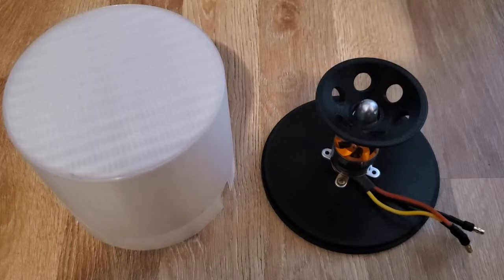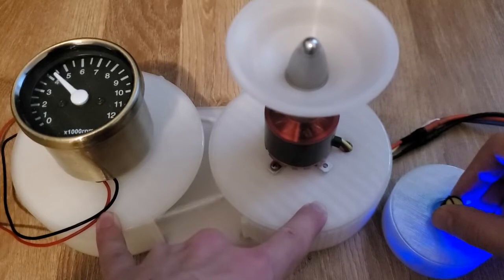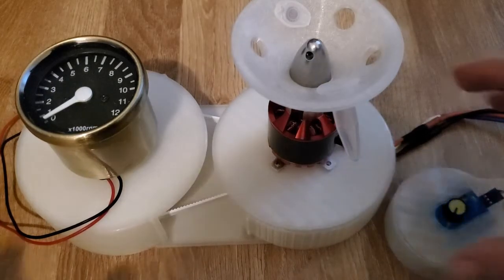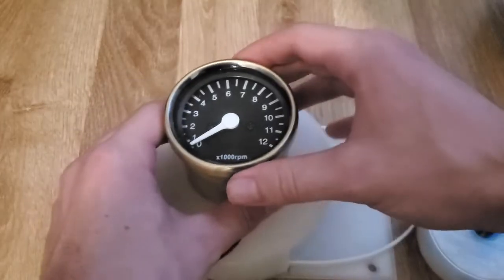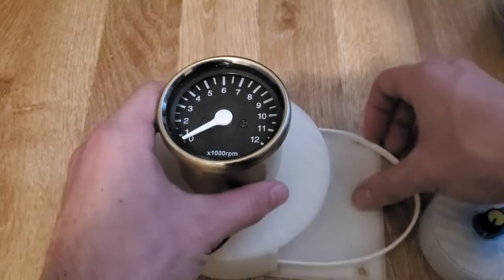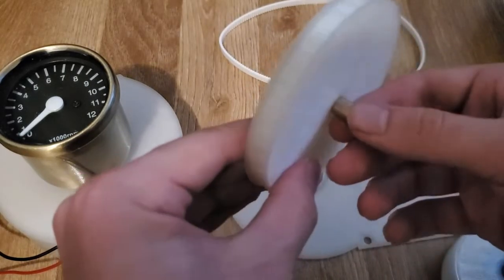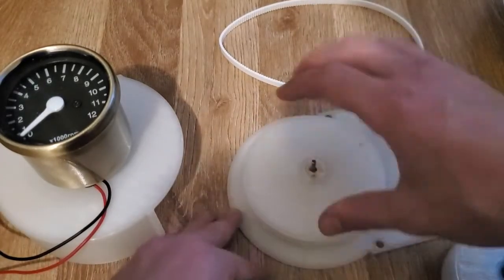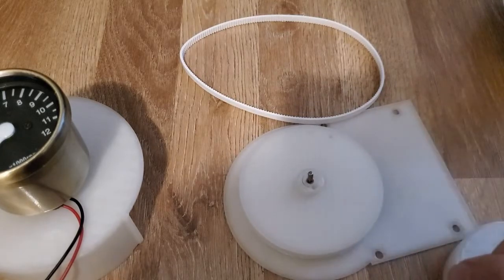DIY 3D Printed Centrifuge V2: Tachometer and RPM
Second version of the 3D printed centrifuge. Improved with an analog tachometer for RPM measurement.

Required Parts:
D4250 800KV 3-7S Brushless Motor
20Tooth Pulley Gear
GT2 Timing Belt
Mechanical Tachometer
(See previous centrifuge videos for electronic components)